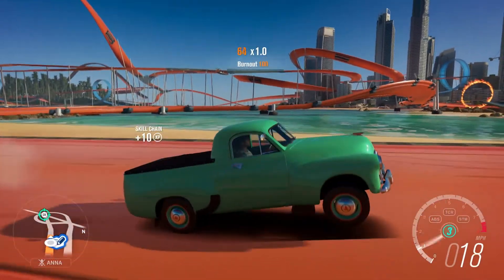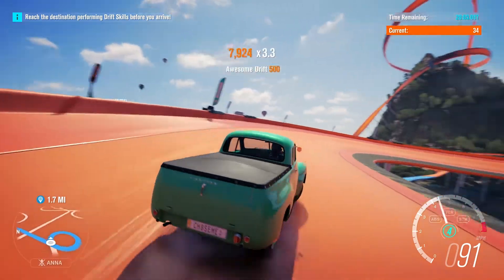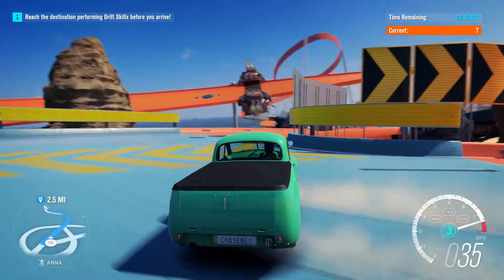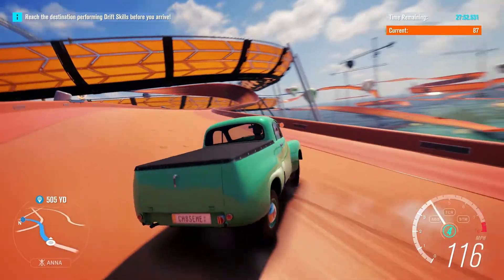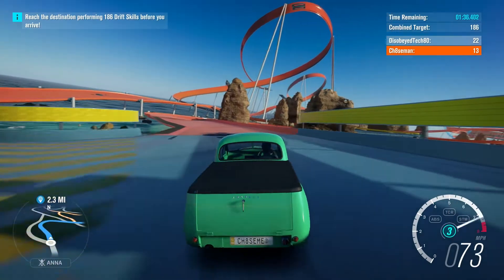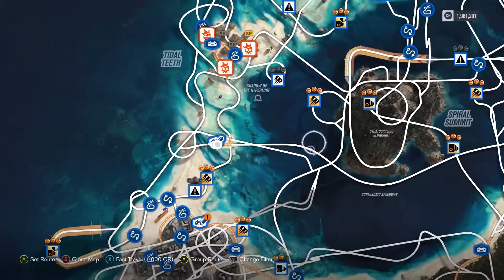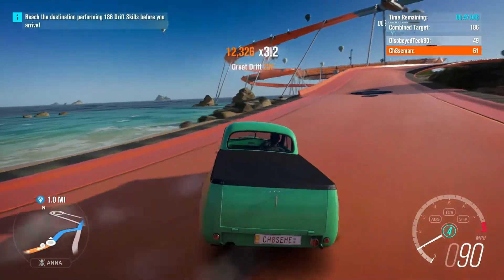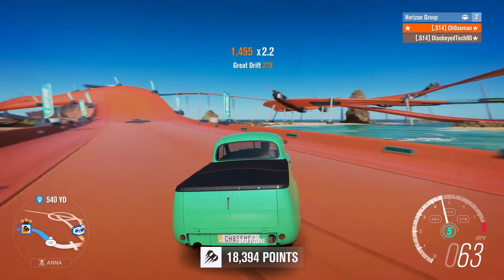Forza Horizon 3 | JELLY BUILD DRIFT CHALLENGE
This is AMAZING! Gotta find something even more stupid to do with these cars!!! Hope you guys enjoyed!